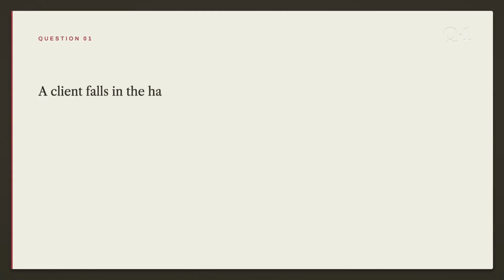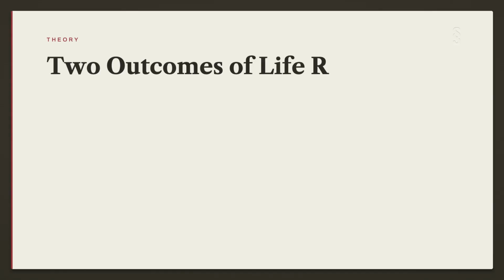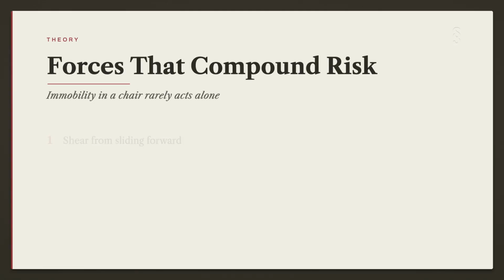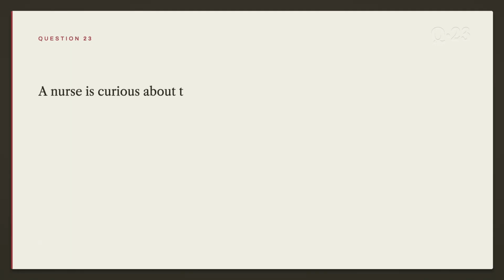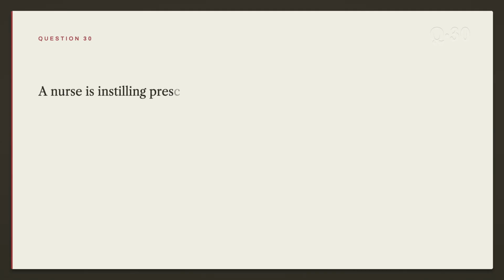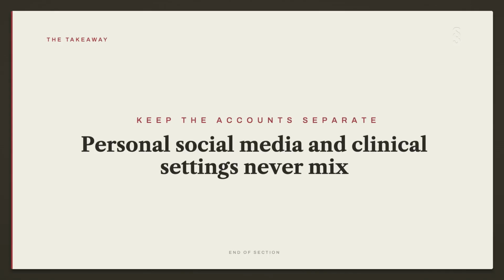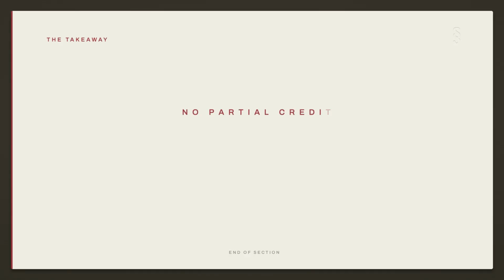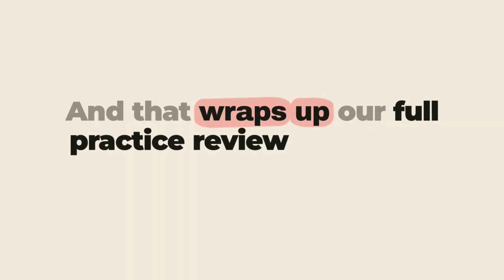ATI Fundamentals Exam | Complete Question Bank With Explanations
Want a Guaranteed Pass? Connect with our premium tutors today

The ATI Fundamentals proctored exam is one of the biggest early hurdles in nursing school, and these practice questions and answers are built to help you master it. In this session, we walk through realistic questions on incident reporting, delegation, prioritization, developmental stages, infection control, and more, with clear rationales for every choice. If you are training to join the ranks of nurses in hospitals across the U.S., this is designed to help you walk into test day confident and pass on your first attempt.

In this video, we'll cover the key ATI Fundamentals topics you need to know:

🔸 Legal and Ethical Nursing Practice: Incident and occurrence reports versus the medical record, negligence and malpractice with the four elements of duty, breach, causation and damages, intentional torts including assault, battery and false imprisonment, HIPAA privacy, confidentiality and the minimum necessary standard, plus restraints, prescriptions and monitoring.

🔸 Developmental Stages: Erikson's psychosocial stages including trust versus mistrust in infancy, industry versus inferiority in school age, identity versus role confusion in adolescence, and integrity versus despair in later life, plus Piaget's concrete operational thought and toilet training readiness cues.

🔸 Safety, Infection Control and Skin Integrity: Hand hygiene as the top infection prevention measure, alcohol rub versus soap and water for spore-forming organisms, protective versus negative pressure environments and airflow direction, pressure injury staging and prevention, repositioning intervals, shear and friction, and sequential compression devices for venous stasis.

🔸 Prioritization, Delegation and Clinical Judgment: Maslow's hierarchy and the airway, breathing, circulation sequence, first action versus most important action, the five rights of delegation, distinguishing stable from unstable clients, tasks that stay with the nurse like assessment, teaching and evaluation, and sorting delegation, assignment and supervision.

🔸 Fundamental Clinical Skills and Assessment: Enteral feeding and aspiration priorities, intake and output rules for liquids at room temperature, the physical exam sequence with the abdominal exception, S1 and S2 heart sounds, inflammatory response versus infection, opioid-induced respiratory depression and sedation, therapeutic communication, self-concept, and inhaled corticosteroid thrush prevention.

Why does this matter? ATI is used by roughly 70% of nursing programs, so your Fundamentals score directly shapes whether you progress in your program and how ready you are for the NCLEX. Passing this exam moves you closer to licensure and to a rewarding career caring for patients in hospitals and clinics across the country. U.S. employers count on new nurses who can prioritize safely and think through clinical judgment items, and that confidence starts with mastering the fundamentals now.

Ready to practice more? Check out the free practice questions and timed exams linked above to sharpen your rationales and build test-day stamina.

New videos drop every week to help you reach your goal!

Here are the 10 best key topics in this video:

2:22 - Incident Report Purpose
5:08 - Trust vs Mistrust
10:57 - Protective Environment Airflow
28:27 - Four Elements Negligence
34:34 - Physical Exam Sequence
49:30 - Heart Sounds Mechanism
1:04:28 - Hand Hygiene Chain
1:35:30 - Reflecting Communication Technique
1:44:34 - Airborne Precautions Mechanism
2:31:38 - Body Image Disturbance